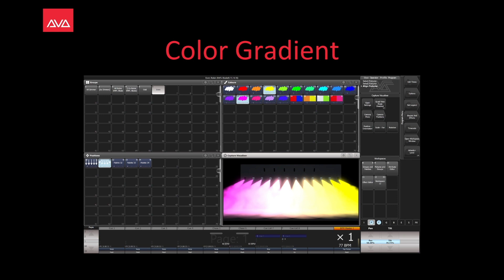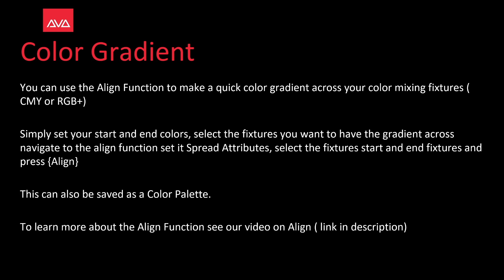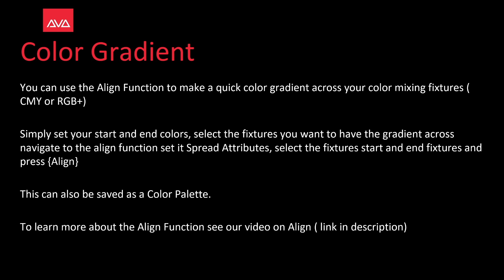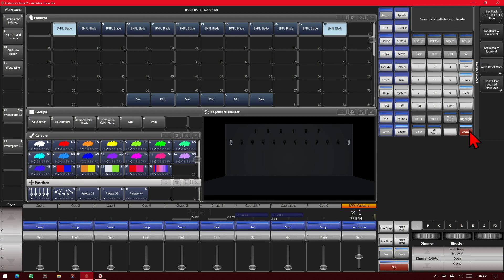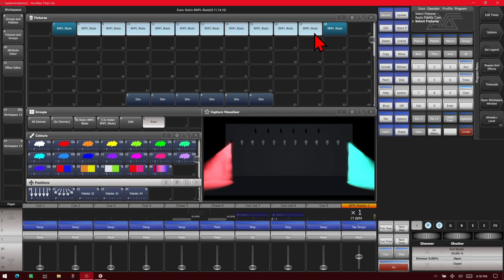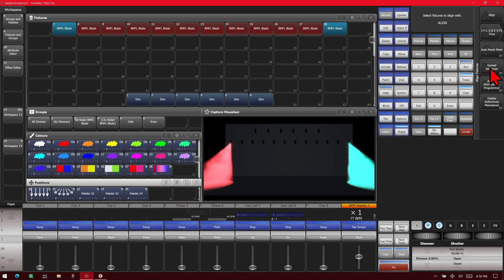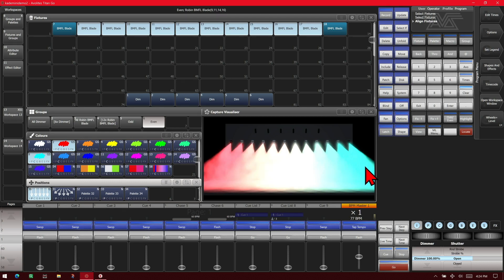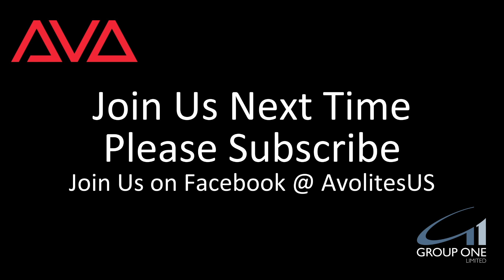Making a Color Gradient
A Quick Tip on how to make a color Gradient on color mixing fixtures in Titan Using the Align function .